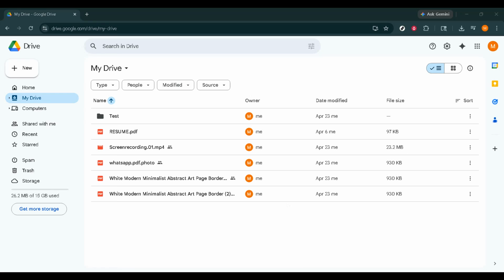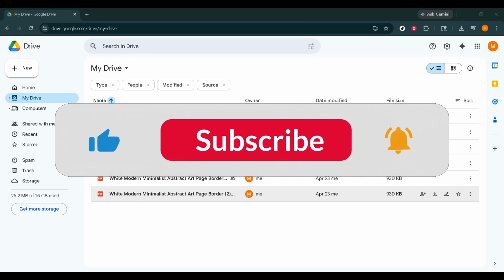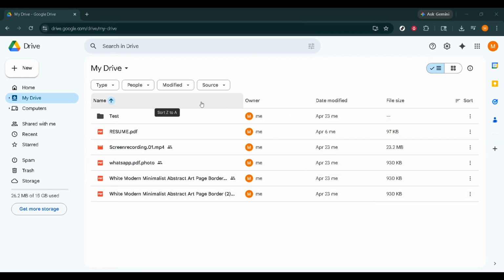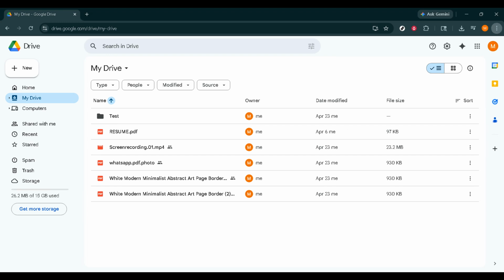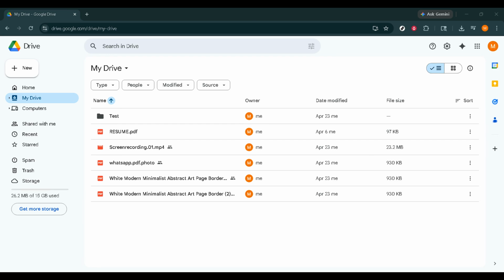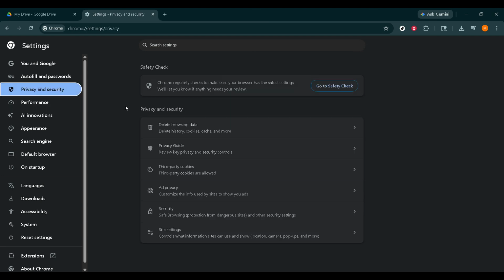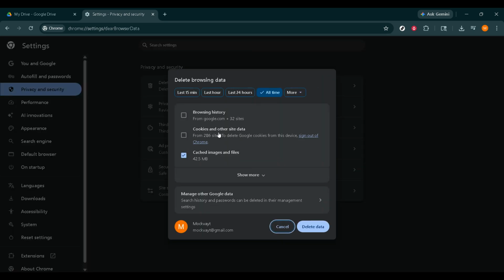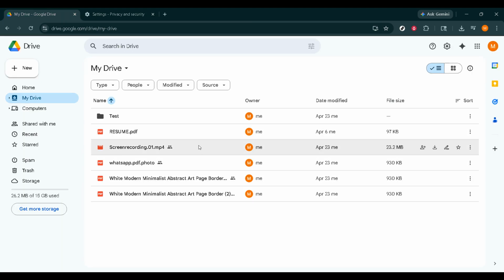How To Fix Google Drive Waiting To Upload Error (Easy Guide)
Fix the Google Drive waiting to upload error with this quick step-by-step troubleshooting guide. Learn how to use incognito mode, clear cache, and get uploads working again fast.

🕚Timestamps:
00:00 Intro
00:15 Open Google Drive And Test The Upload
00:35 Open An Incognito Window
00:58 Sign In Again And Retry The Upload
01:20 Open Browser Settings
01:40 Go To Privacy And Security
01:56 Clear Cached Images And Files
02:18 Retry Google Drive Upload

✍️What You'll Learn In This Video:
• How To Fix Google Drive Waiting To Upload Error
• How To Use Incognito Mode To Refresh Google Drive
• How To Clear Cached Images And Files In Your Browser
• How To Reset A Stuck Google Drive Upload Session
• How To Troubleshoot Google Drive Upload Problems
• How To Refresh Browser Data For Better Upload Performance
• How To Avoid Common Google Drive Upload Glitches
• How To Get Files Uploading In Google Drive Again

💡Pro Tips:
• If incognito mode works, the issue is likely caused by cache, cookies, or extensions.
• Clear only cached images and files first to avoid signing out of important accounts.
• Try a different browser if Google Drive still gets stuck after clearing cache.
• Make sure your internet connection is stable before retrying the upload.
• Refresh the Drive tab after clearing data to load the latest session.